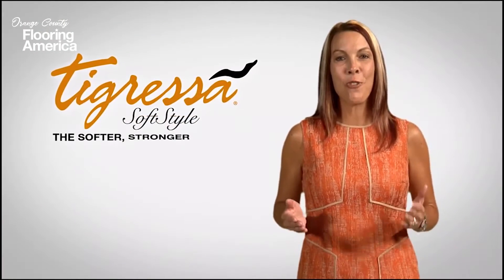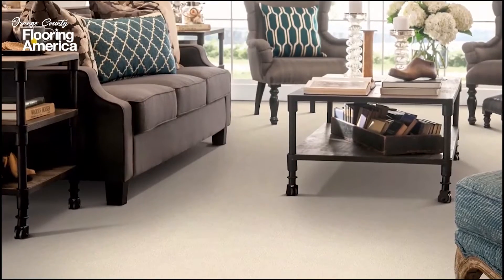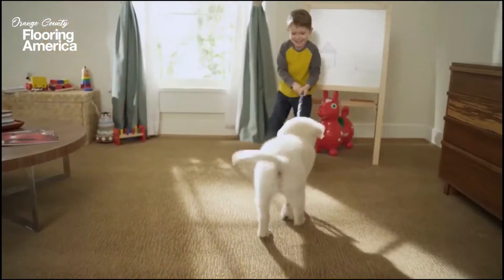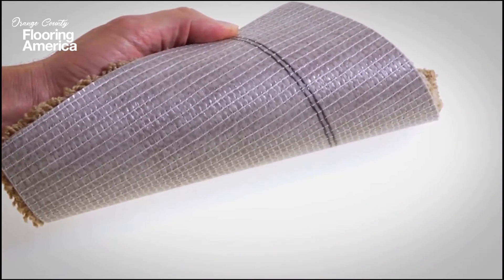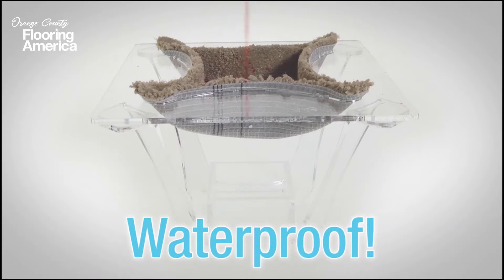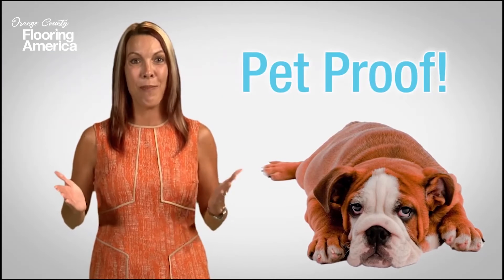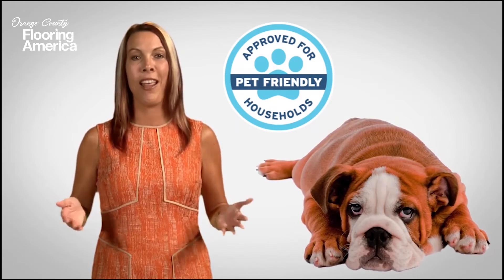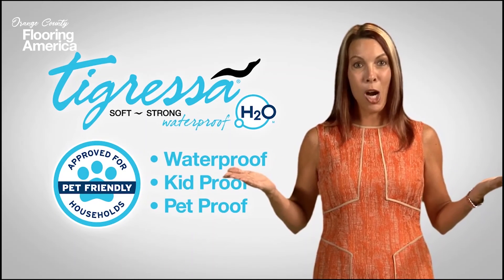Tigressá H2O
introducing Tigressá H2O, an amazing combination of softness and strength. Being made of extremely fine next-generation nylon fibers, Tigressá H2O is very smooth, durable, and low-maintenance. That is not all it has to offer though. Thanks to its exclusive backing, Tigressá H2O is waterproof; so if your kid accidentally spills his drink on it, the liquid will stay on the surface instead of passing through it. Last but not least, its repel technology makes it pet-proof, making it a perfect flooring option for pet owners.

If you are looking for a durable and waterproof carpet perfect for high-traffic areas, Tigressá H2O is what you need.